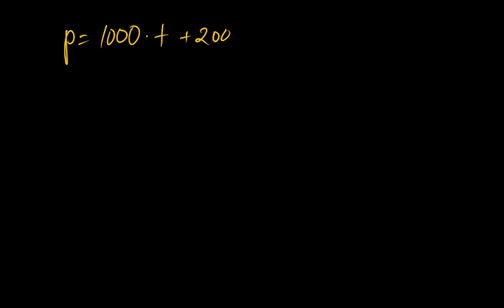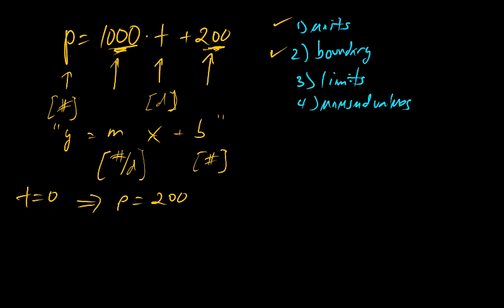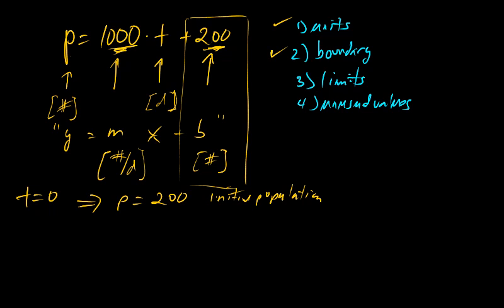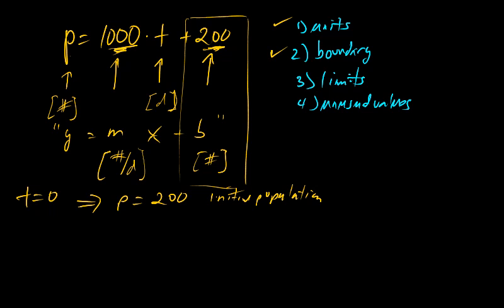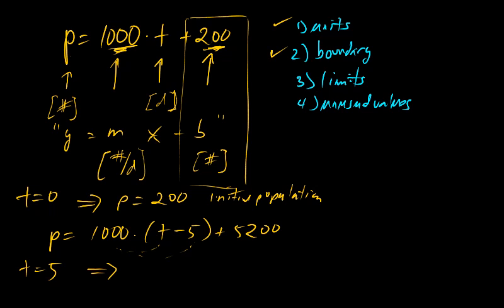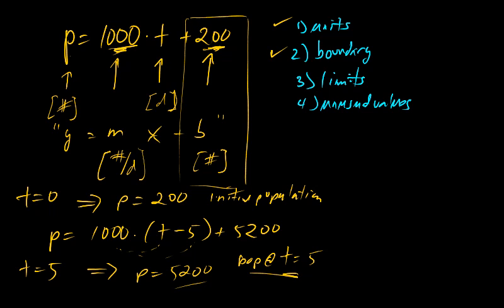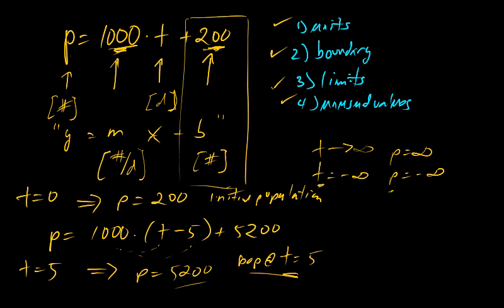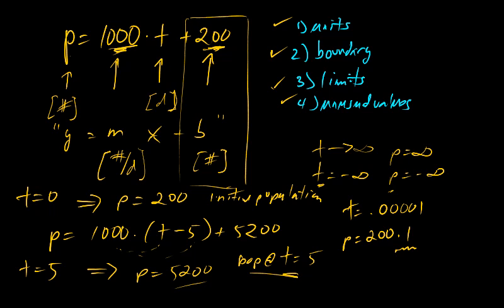Model Equations Intro Part 1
This video outlines the initial steps in exploring a new mathematical model.  Part 1 uses a linear model example and part 2 uses a nonlinear model example.